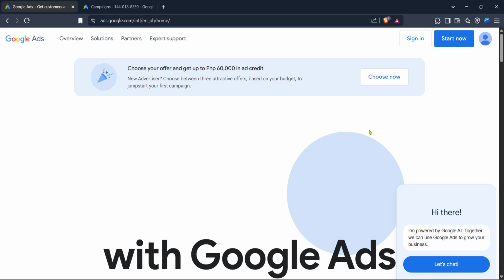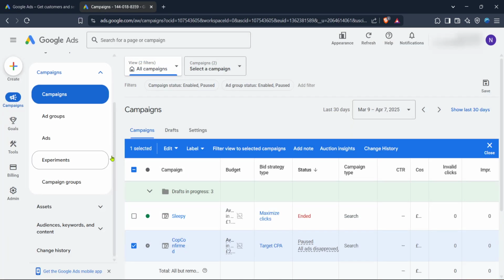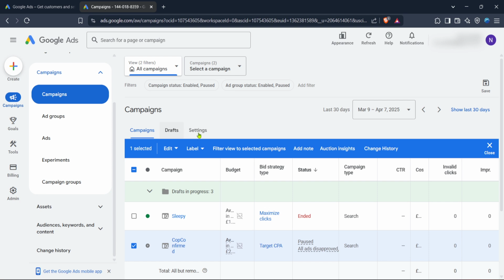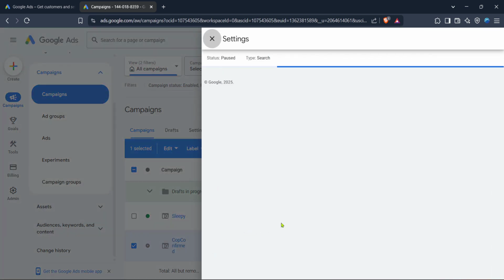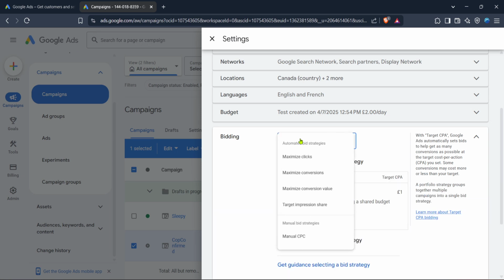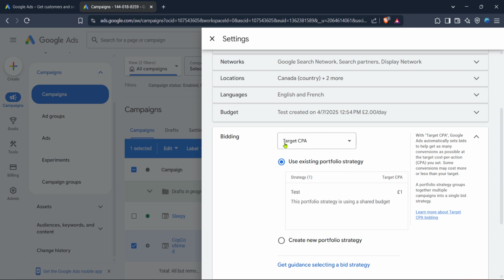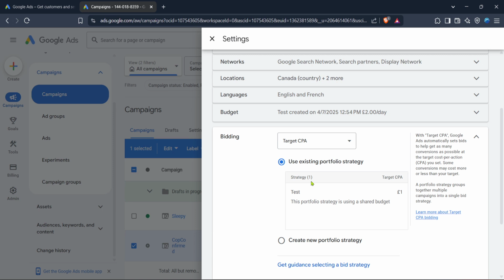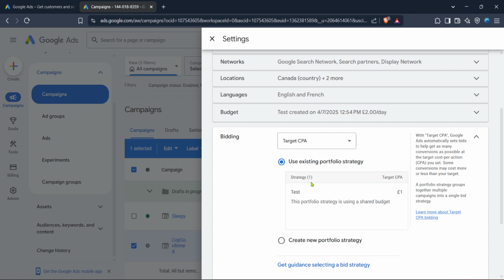How to Set Up Target Cpa Bidding in Google Ads Who is it Right for (Full 2025 Guide)